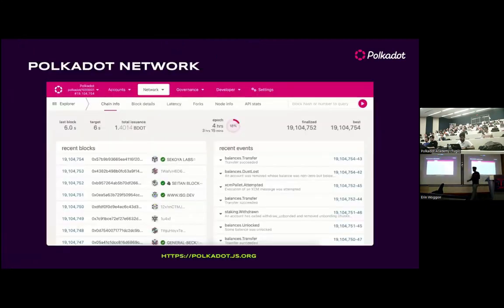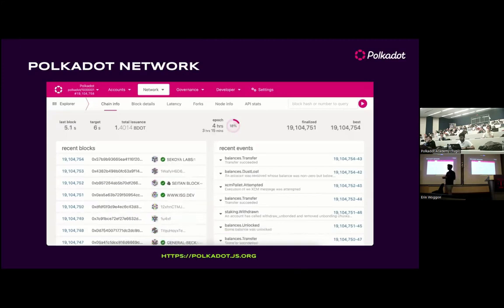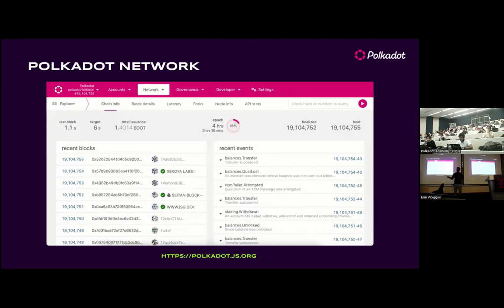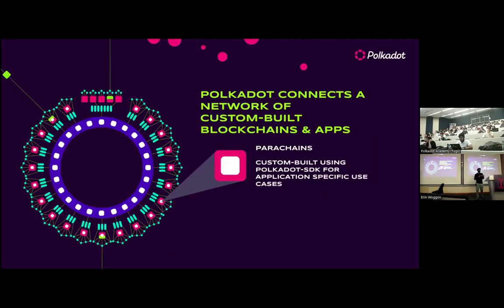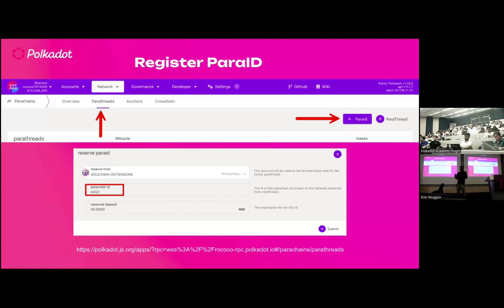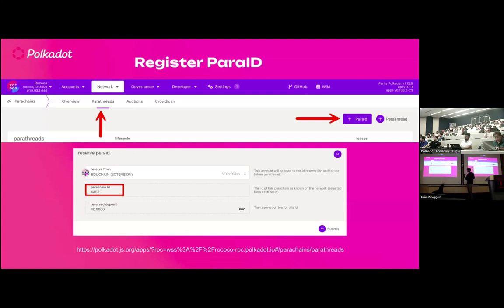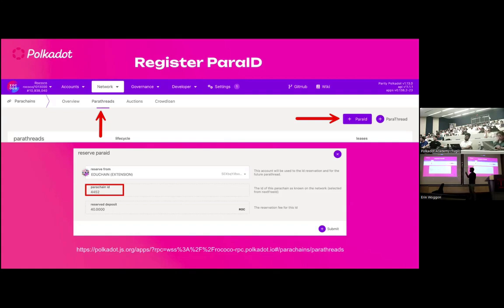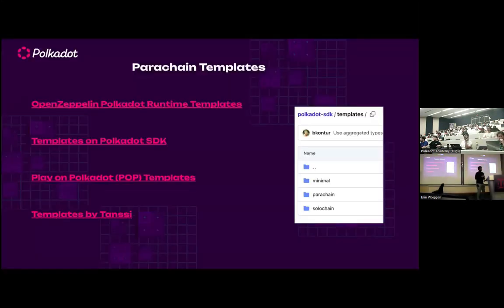How to launch a parachain?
It is Agile Coretime Season on Polkadot. Have you launched your Parachain yet? Learn from how to from this video!

The Polkadot Blockchain Academy is the first of its kind — a classroom-based educational program covering the conceptual underpinnings and the hands-on application of blockchain technology, using Polkadot and Substrate as the foundations. Founded by Gavin Wood, the Academy is run by leading engineers and researchers from the Polkadot ecosystem, Parity Technologies, and the Web3 Foundation.